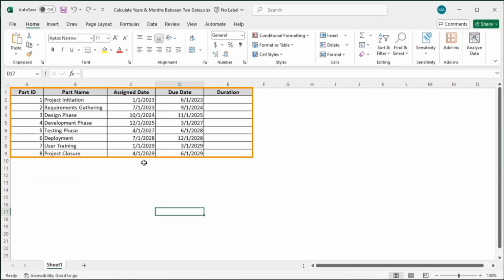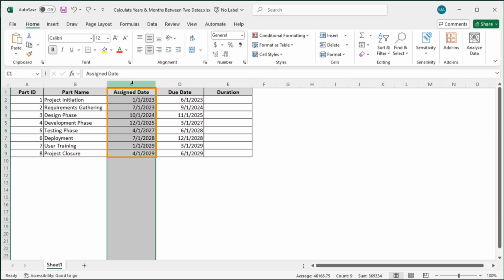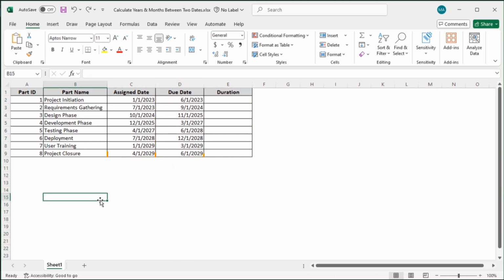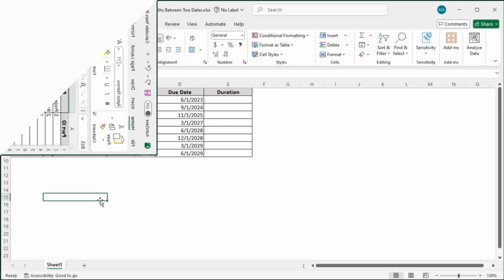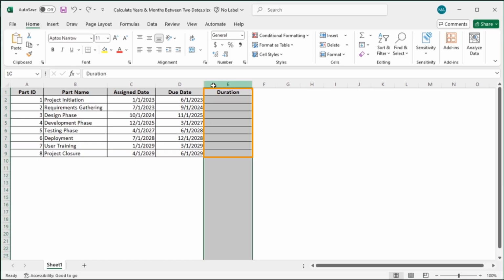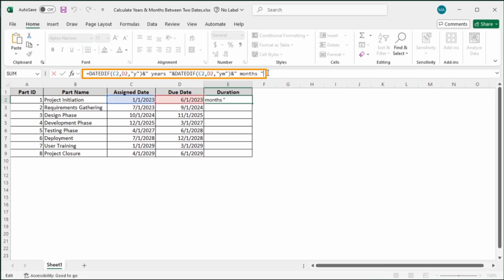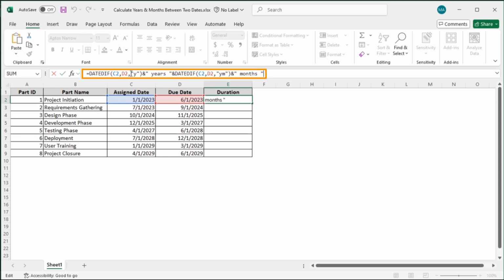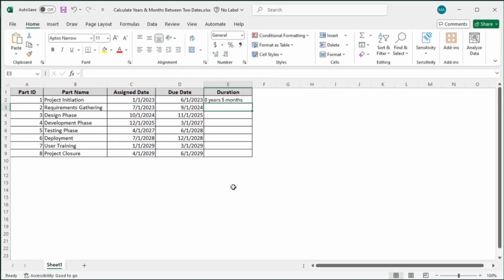How to Calculate Years and Months Between Two Dates in Excel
In this video, you’ll learn how to calculate the exact years and months between two dates in Excel. Using helper columns and the DATEDIF function, you’ll be able to easily track time spans such as work experience, project durations, or age calculations.

00:00 – Intro
00:21 – Add a Helper Column
00:43 – Use the DATEDIF Function
02:24 – Autofill the Other Cells

Transcript:
00:00 – Intro
Welcome to Excel Insider! In this video, we’ll show you how to calculate years and months between two dates step by step.

00:21 – Add a Helper Column
Start by setting up a helper column to organize your date values for calculation.

00:43 – Use the DATEDIF Function
Learn how the DATEDIF function works to return the difference between two dates in years and months.

02:24 – Autofill the Other Cells
Finally, use Excel’s Autofill feature to quickly apply the formula across your dataset.